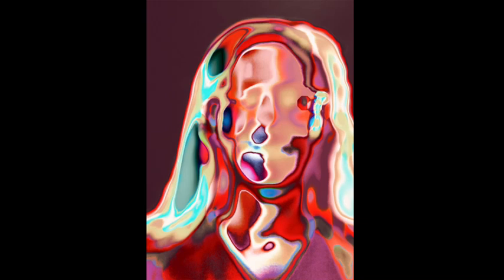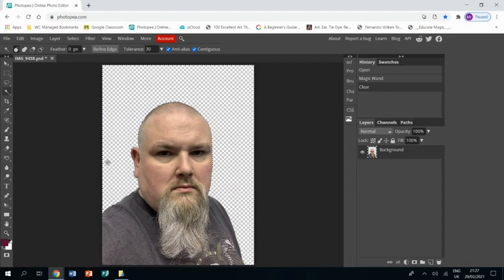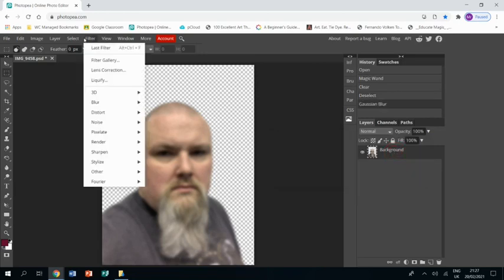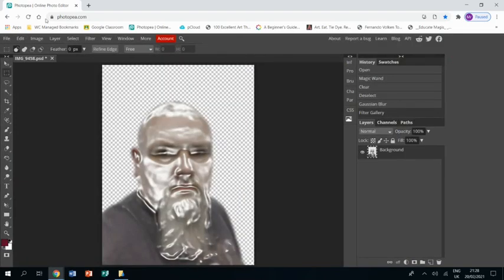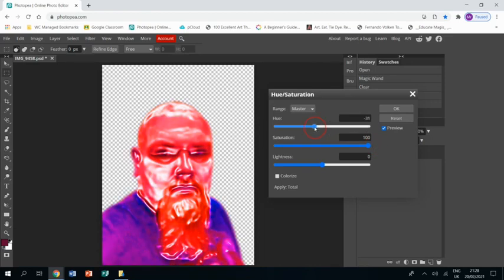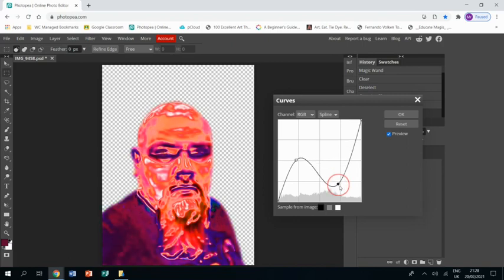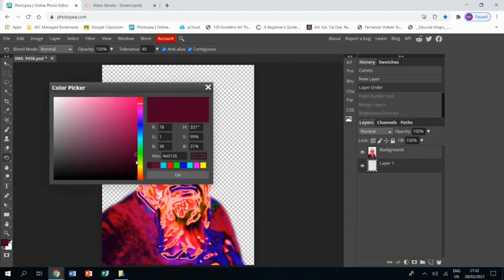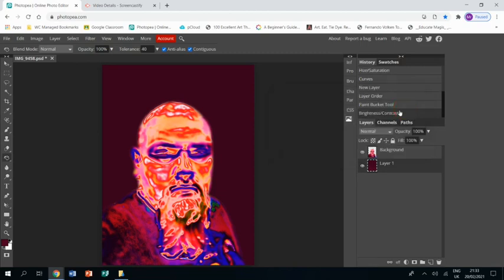Jill Greenberg Photopea Tutorial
Learn how to create a piece of work in the style of the artist Jill Greenberg